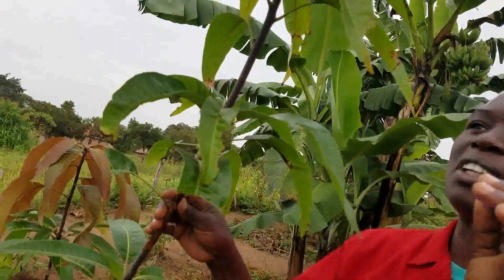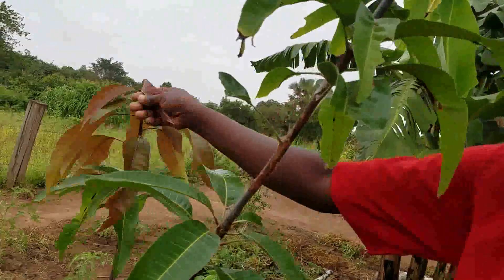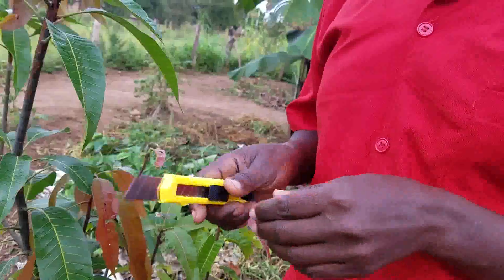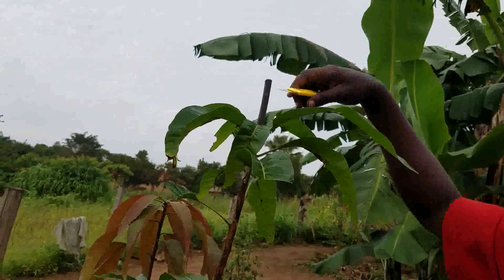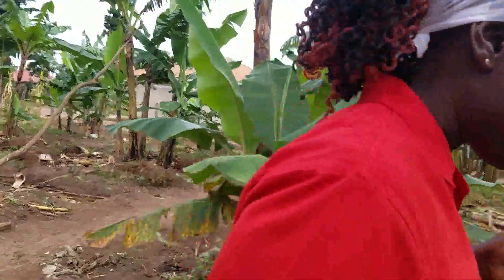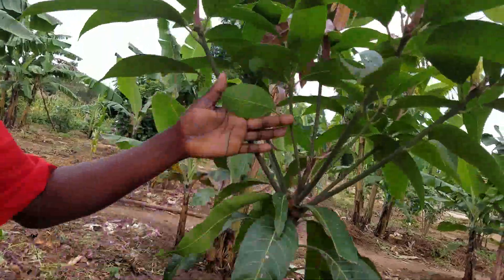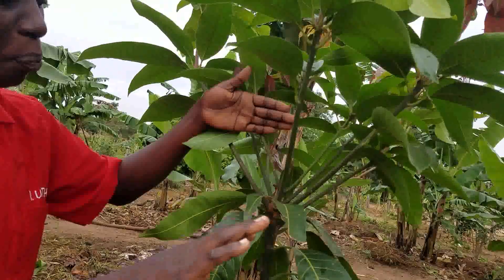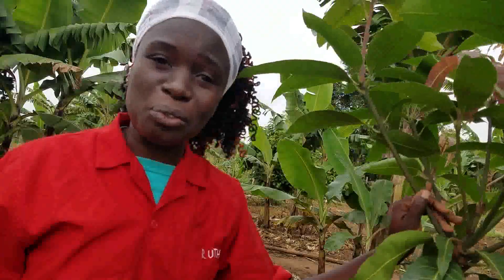The Easiest way to make a Tree get more Branches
Farm wiz Ruth - Principal farmer @irotruthchristine-edenrockfarm